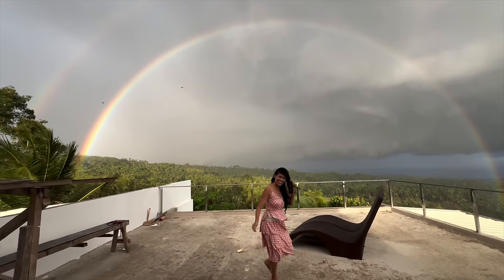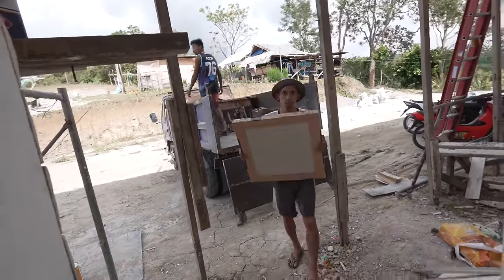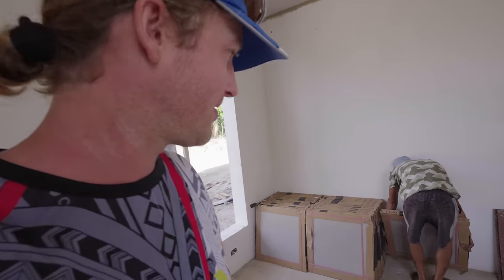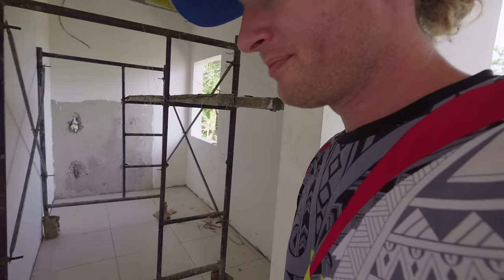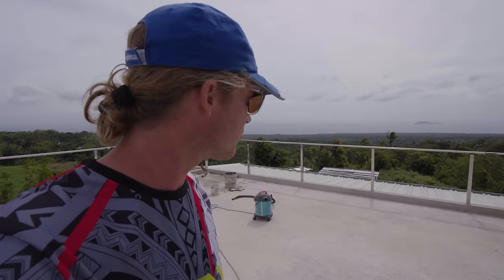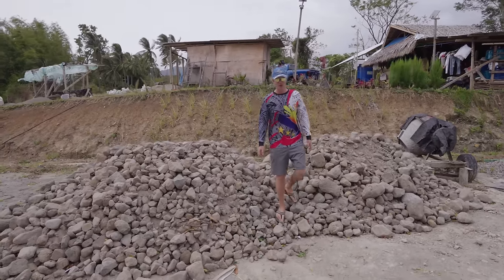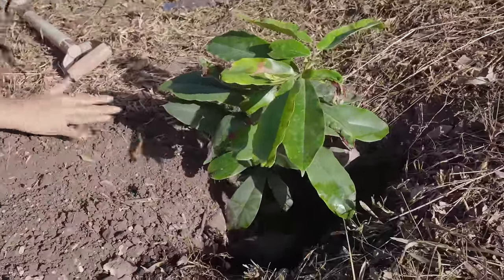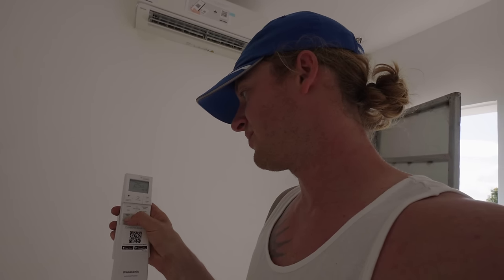Waterproofing Flat Cement Roof & Starting the Pool - Building home in the Philippines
This week we bought as much materials as available to start long term water leaking prevention on our flat cement roof!